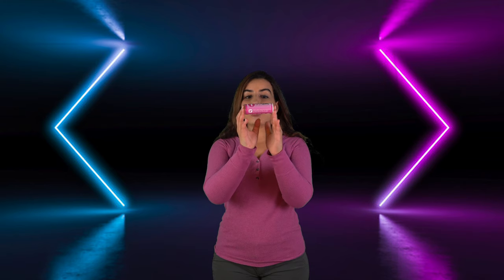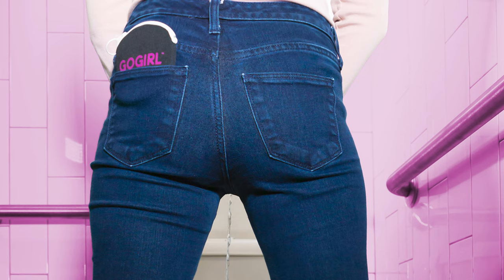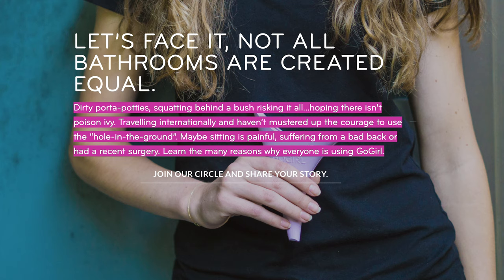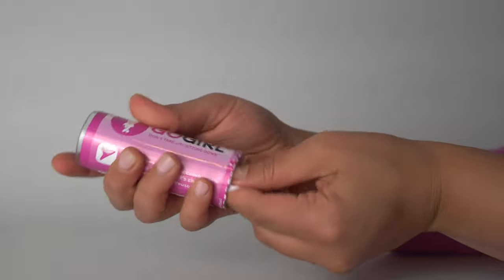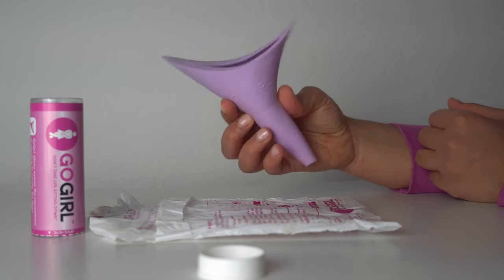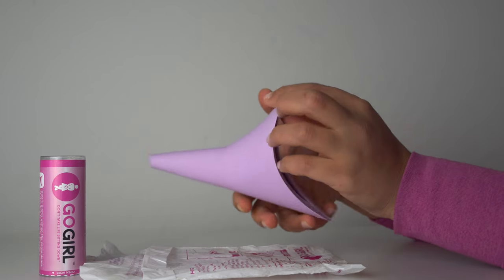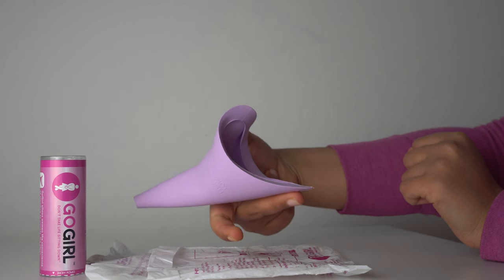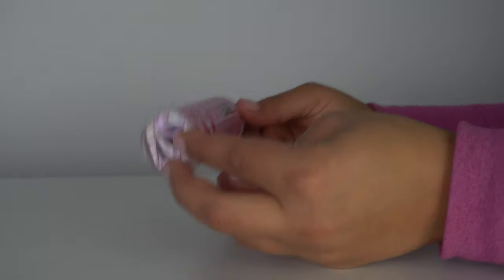GoGirl or how to pee standing?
I have been experimenting with the Gogirl urination device for two years now. In this video, I share with a review of the Gogirl (She wee), how to use it, how to store it and how to clean it?

Enter our GIVEAWAY by leaving a comment bellow and we will reach out to you if you get selected.